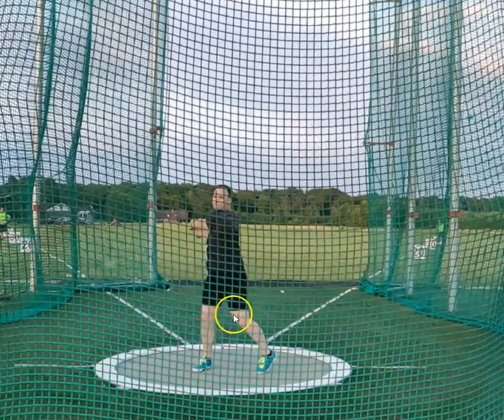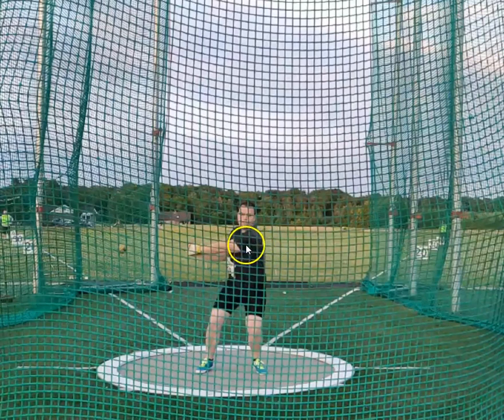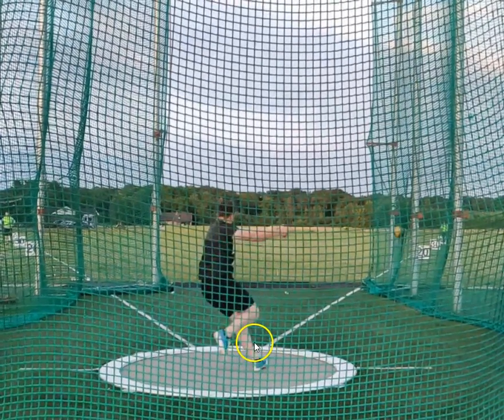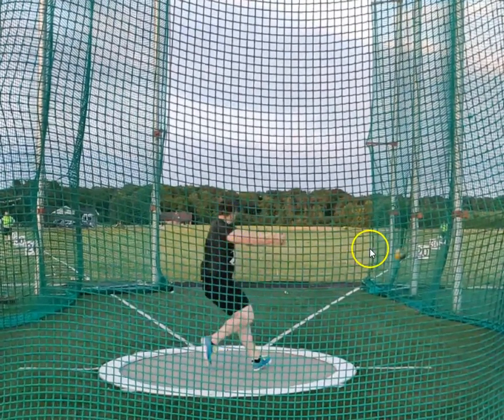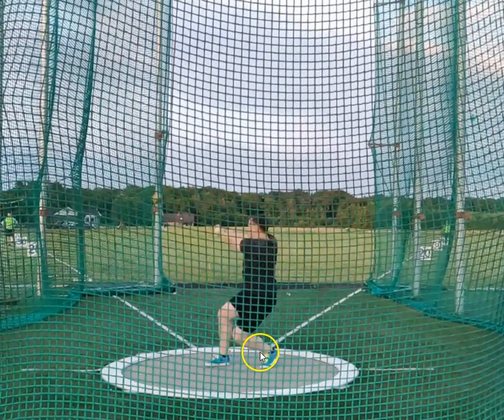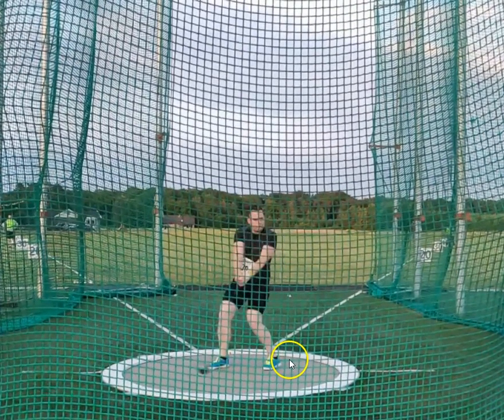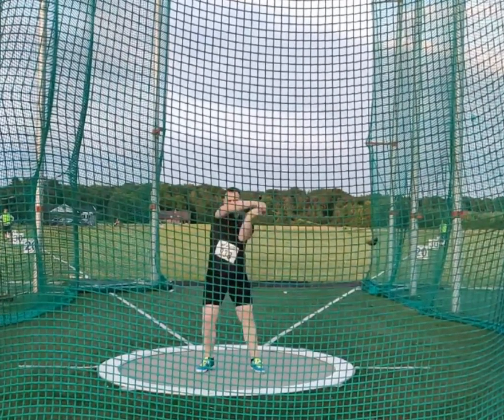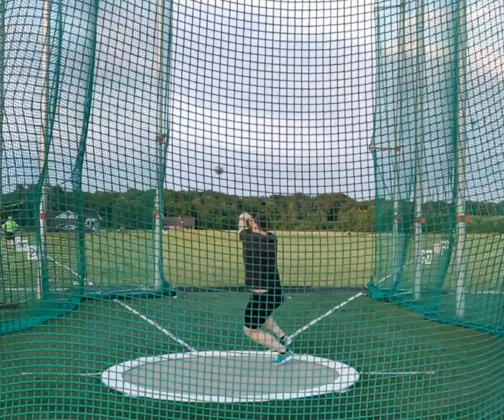Technical Analysis: Stefan Hummelink